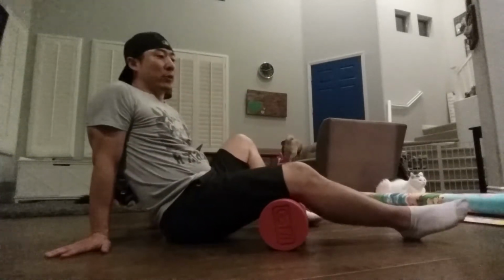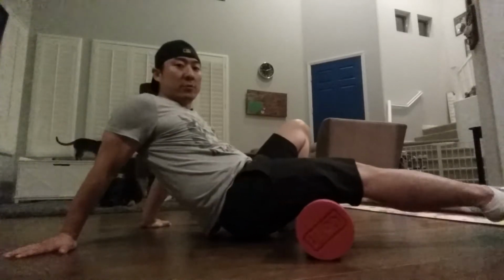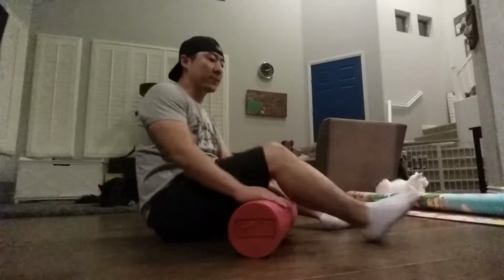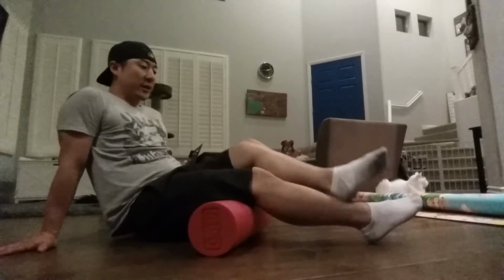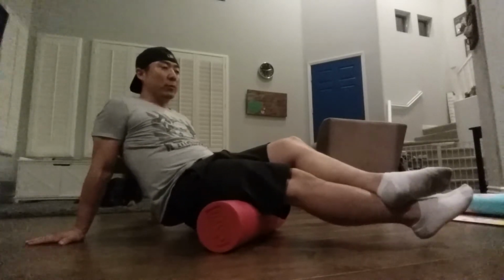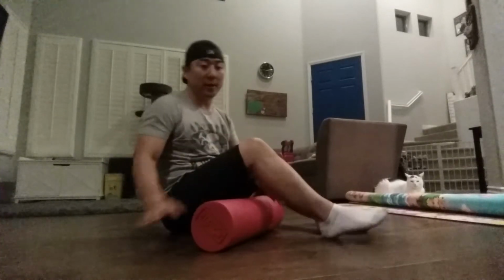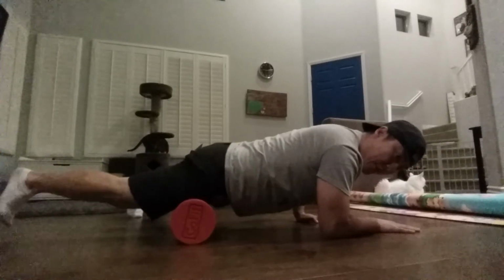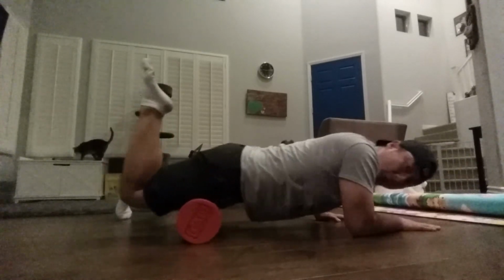Foam Roll hamstring/quads for low back pain - Movement IQ Physical Therapy in Fullerton, CA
- Movement IQ Physical Therapy in Fullerton, CA.
Use the foam roll to the hamstring and quads to decrease low back pain.